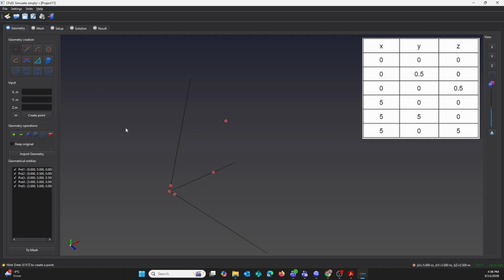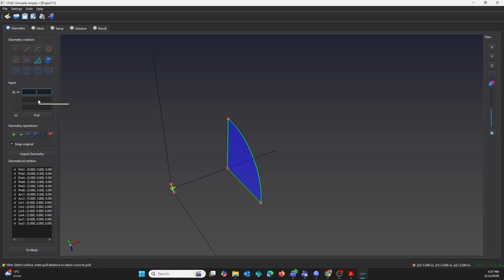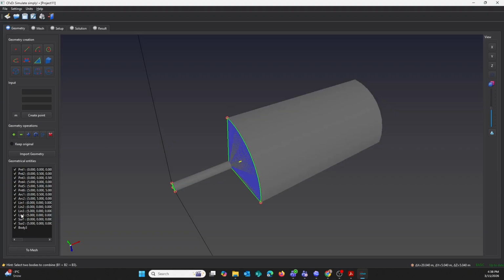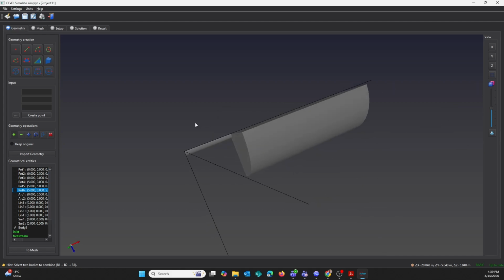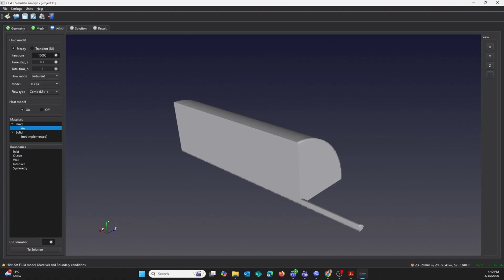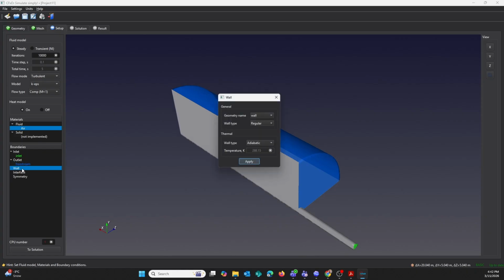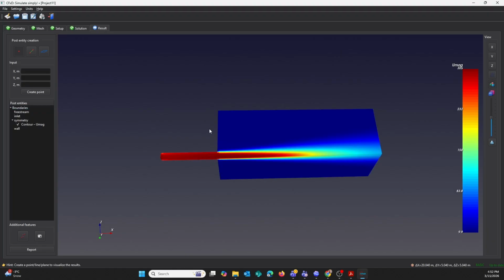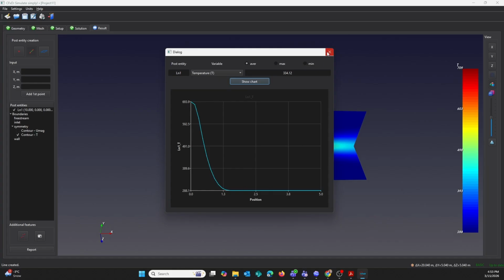Tutorial #5 CFxD - High Mach Number Free Jet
Dive into high-speed aerodynamics in this fifth tutorial as we model a free jet at Mach 0.6. We’ll demonstrate how to utilize a quarter-symmetry model to reduce computational overhead without sacrificing accuracy. This tutorial covers advanced geometry creation using arcs and surfaces, the transition from incompressible to compressible flow, and the activation of the k-epsilon  model for free-shear flows. Learn how to define 'free stream' boundary conditions for co-flow environments and view the temperature and velocity graphs.

That’s all for the fifth tutorial—happy simulating!

See the text version of this tutorial on our